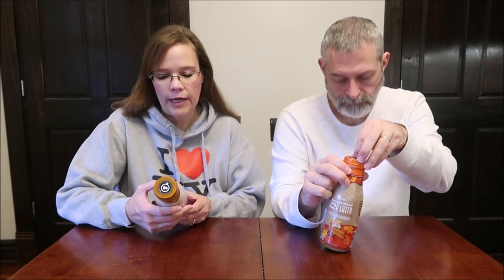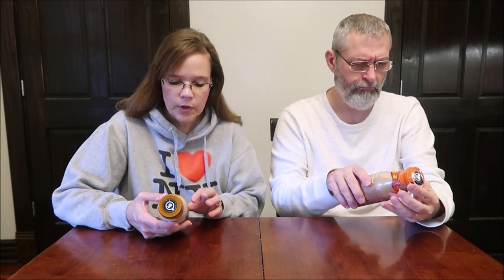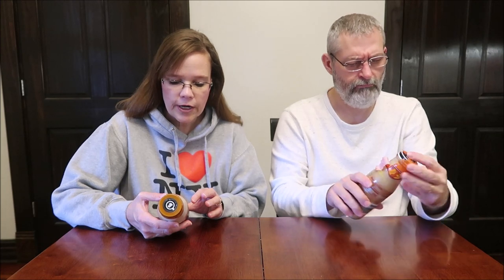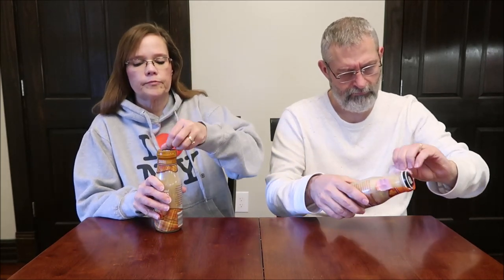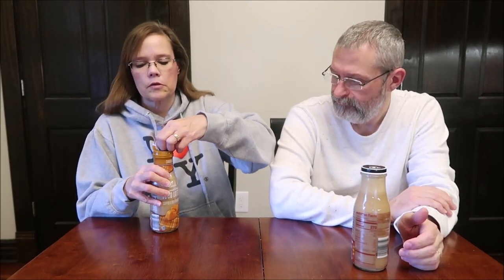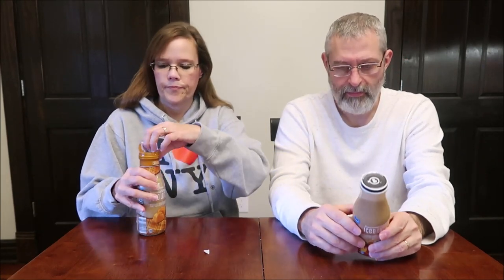Barissimo (ALDI) Seasonal Blend Iced Latte: Caramel & Pumpkin Spice Review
This is a taste test/review of the Barissimo (ALDI) Seasonal Blend Iced Latte in the Caramel and Pumpkin Spice flavors. They were $1.89 each.
* Caramel 1 bottle = 290 calories

* Pumpkin Spice 1 bottle = 270 calories